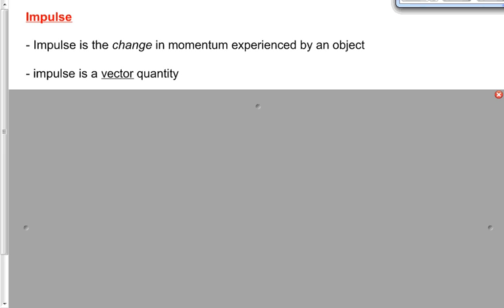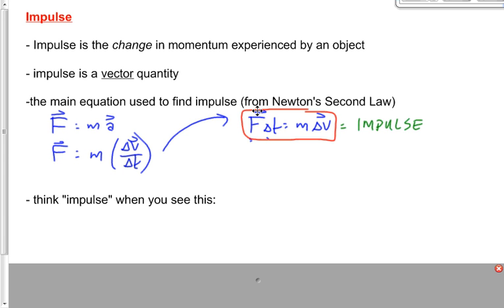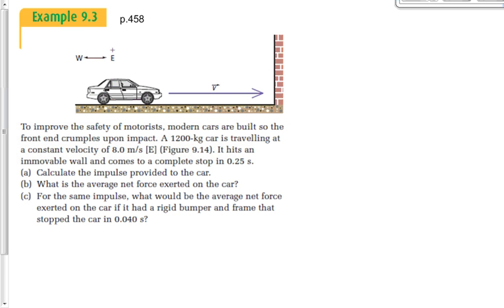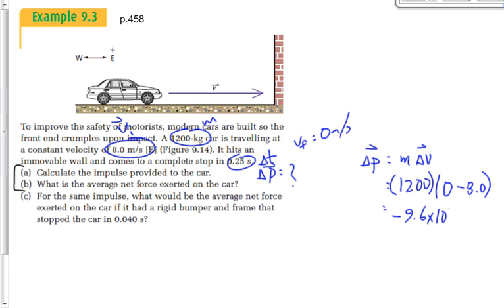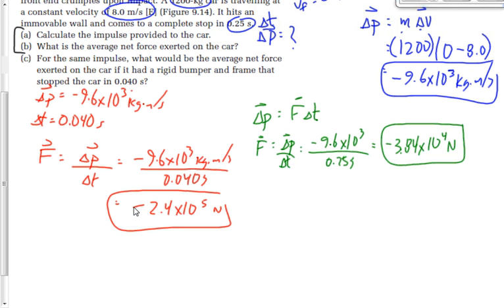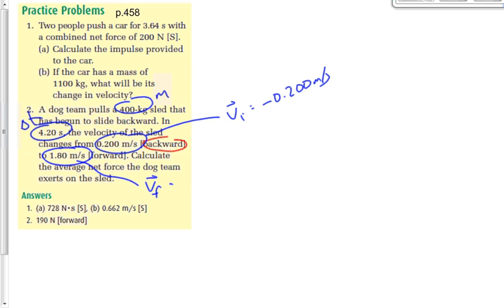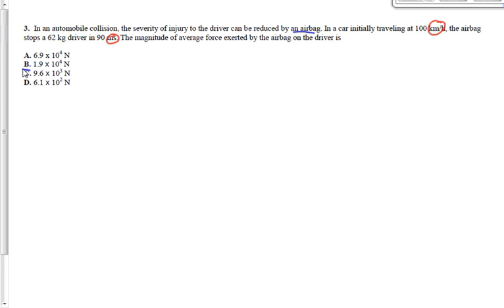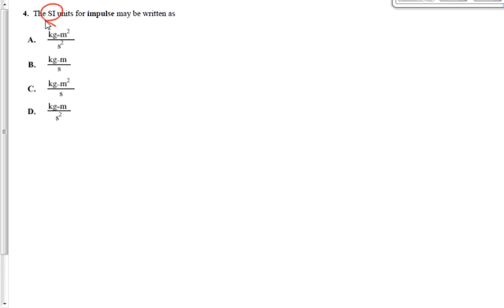(105-P3014F) Quantitative Impulse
The concept of impulse and calculations involving impulse.